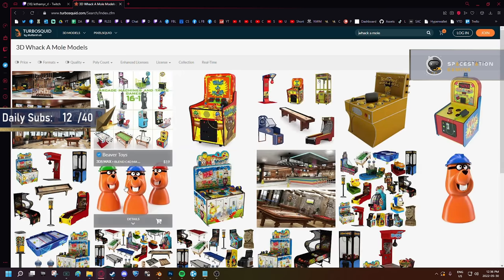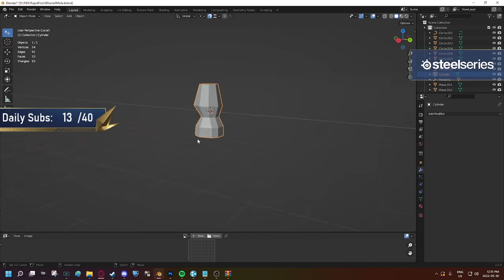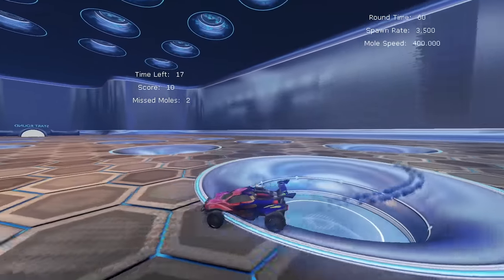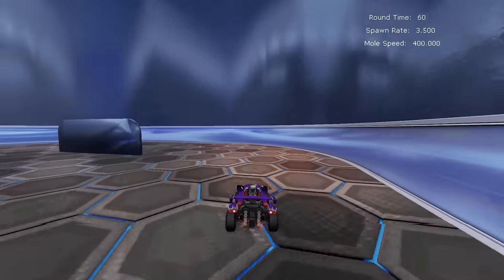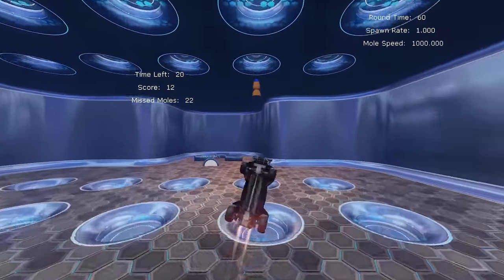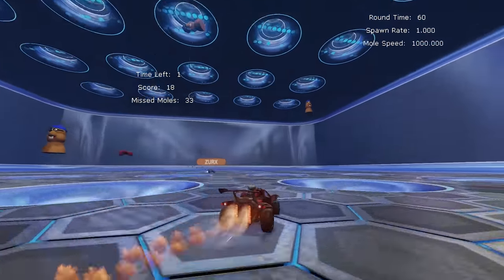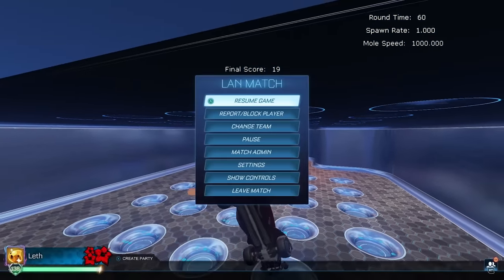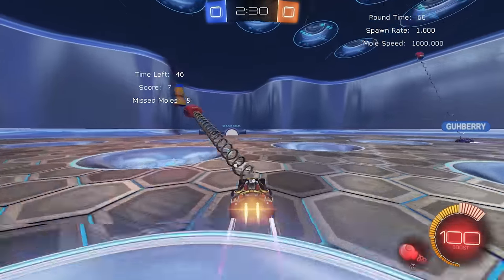THIS IS ROCKET LEAGUE WHACK-A-MOLE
Check out: @TheZurxHD @JamaicanCoconutRL @Guhberry

Camera Settings:
FOV: 110
Distance: 270
Height: 110
Angle: -4
Stiffness: 1